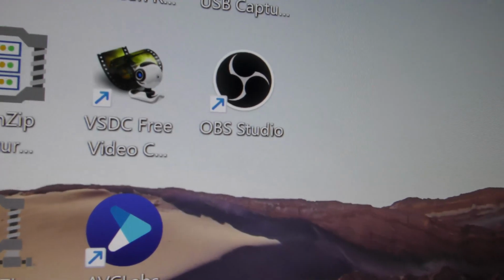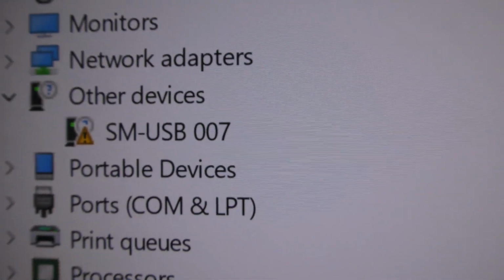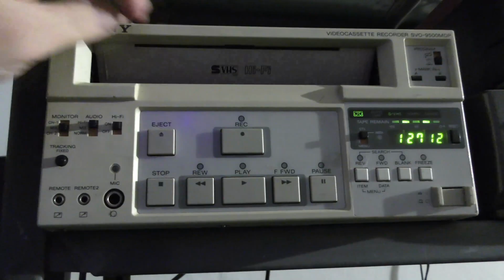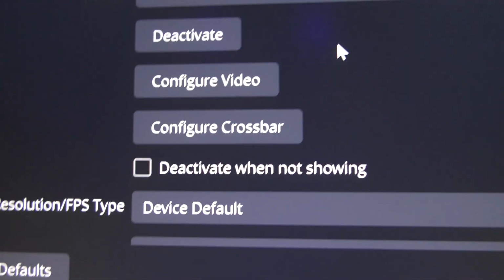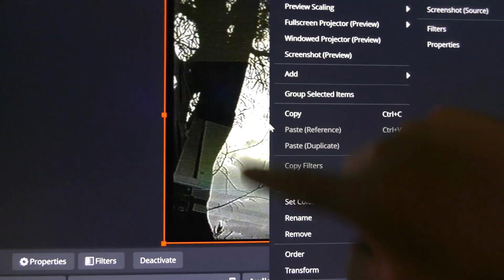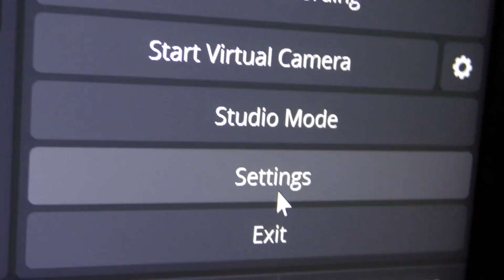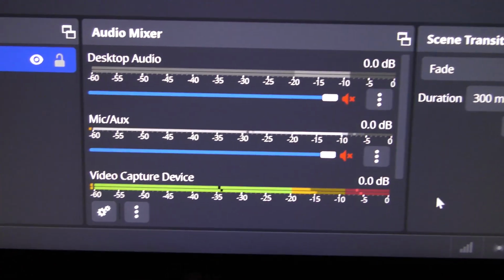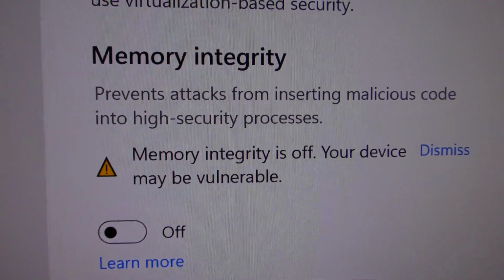HOW TO INSTALL EASYCAP VIDEO CAPTURE USB DONGLE ON WINDOWS11 to capture ANALOG VHS & S-VHS from VCR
CAPTURE VIDEO MUCH EASIER WITH A VIDEO CAPTURE BOX
Are you having trouble getting your EasyCAP video capture USB device to work with Windows11?  In this video we will get the right drivers hopefully, disable the security settings that prohibit the EasyCAP drivers to work on Windows11, and get software that can work well with the EasyCAP device so you can capture video from analog sources.  Capture VHS video from VCR, S-VHS & camcorder.